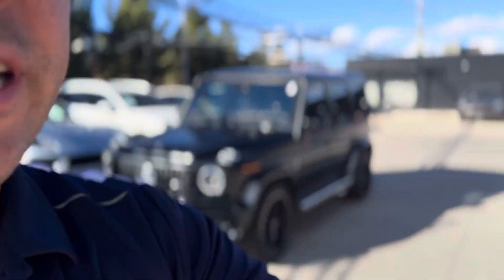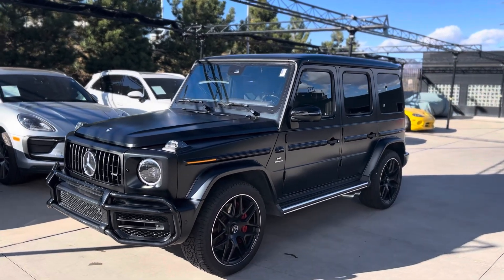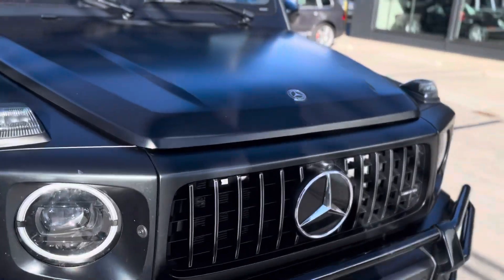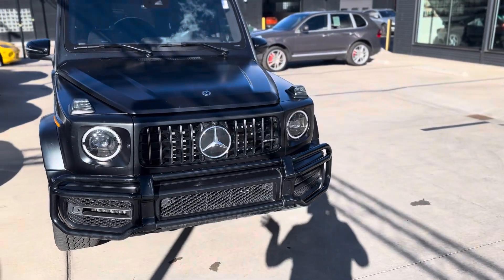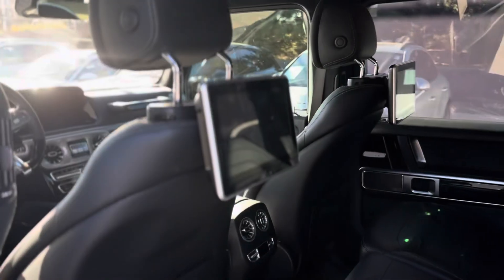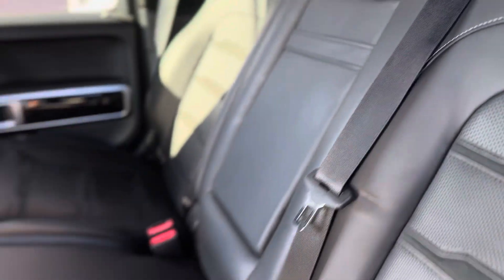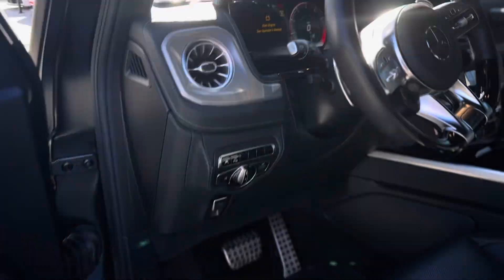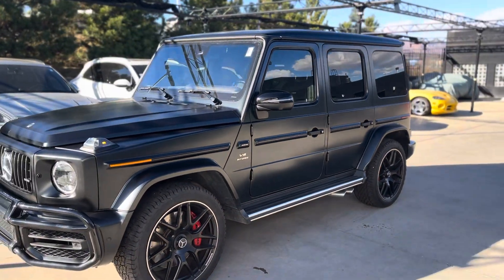2020 Mercedes G-63